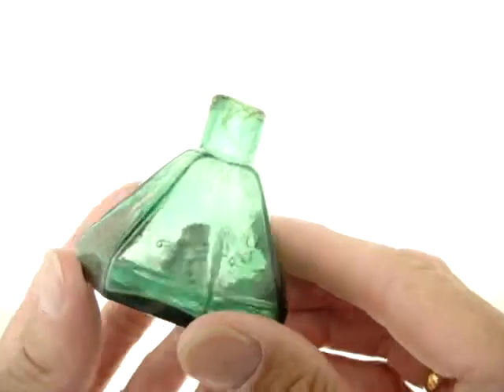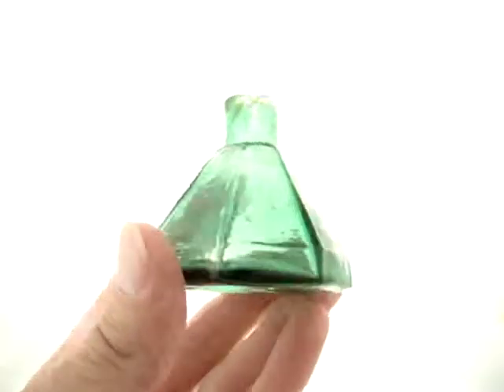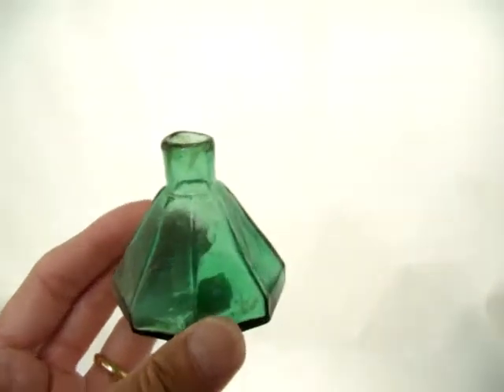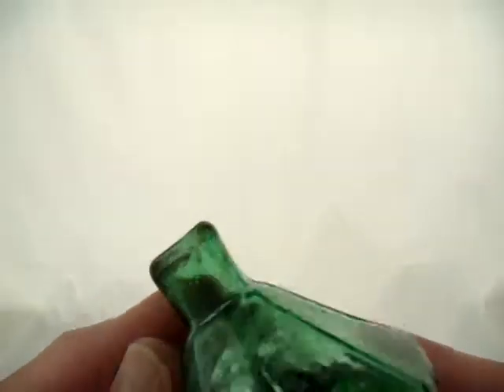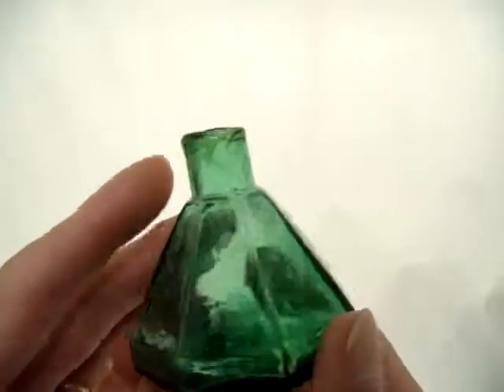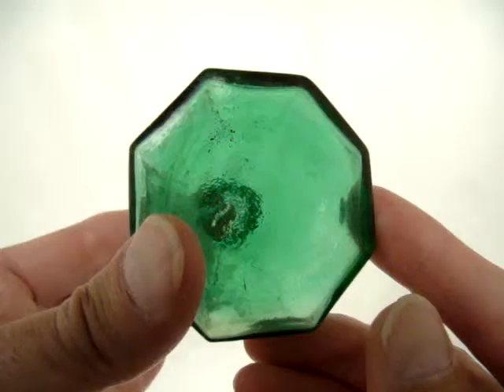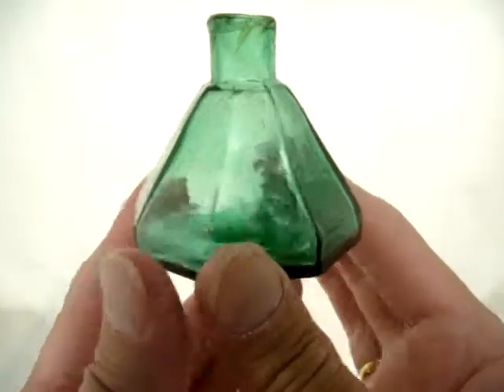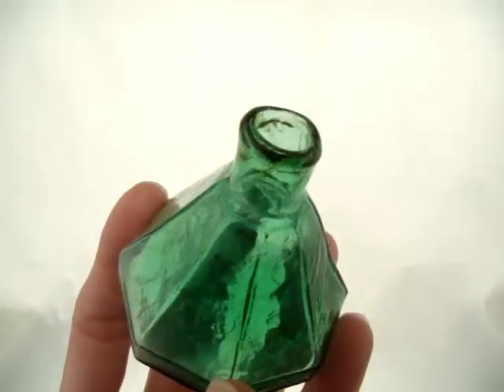A58-017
UMBRELLA INKWELL.